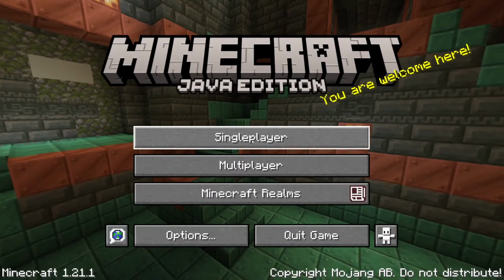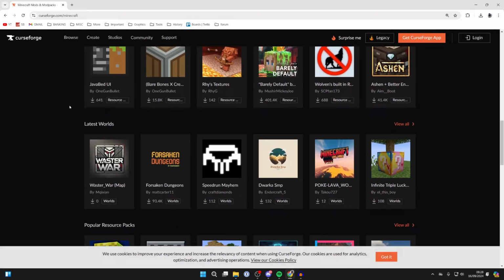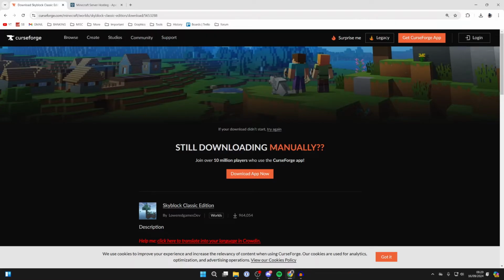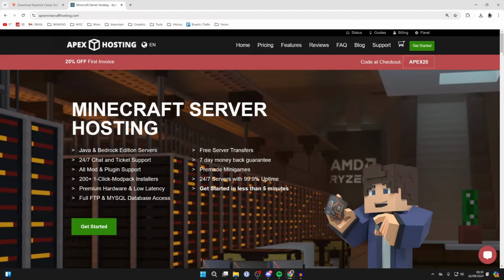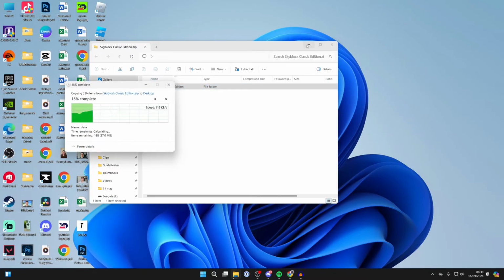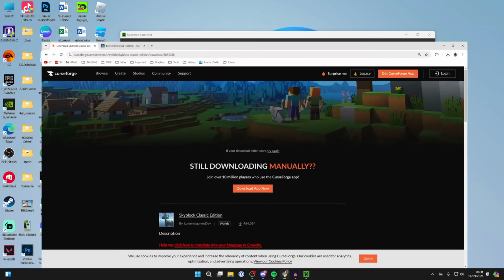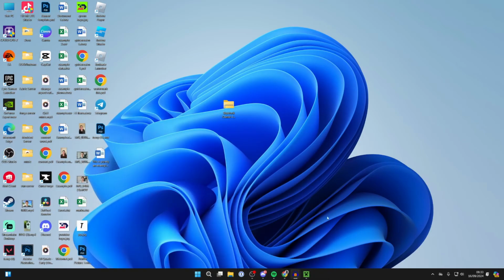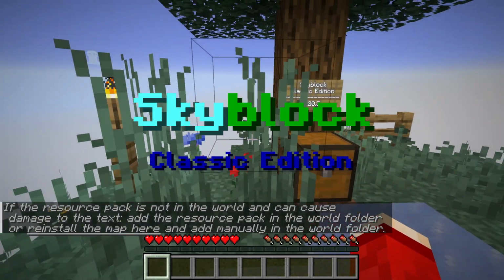How To Download & Install Maps In Minecraft - Full Guide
Learn how to download and install maps in minecraft in this video.

GuideRealm